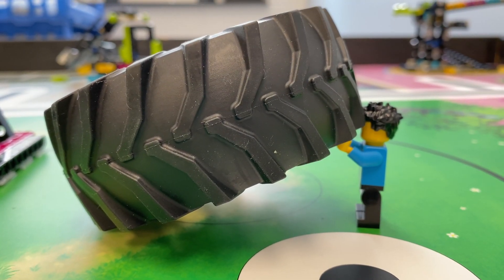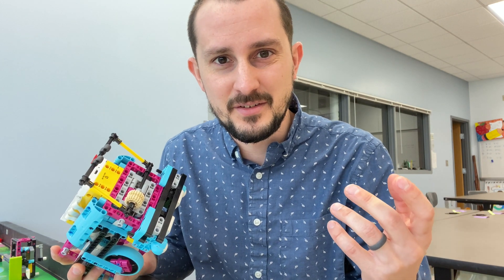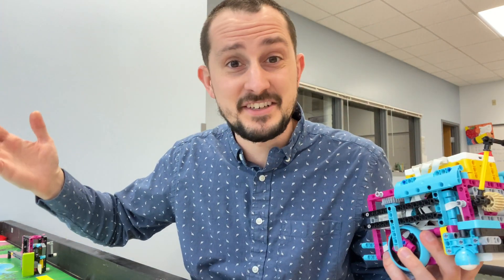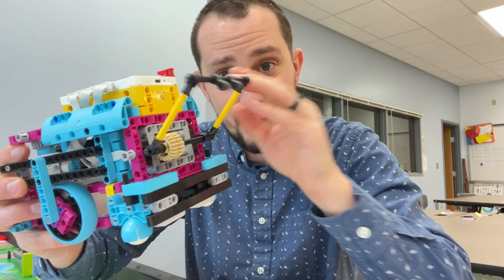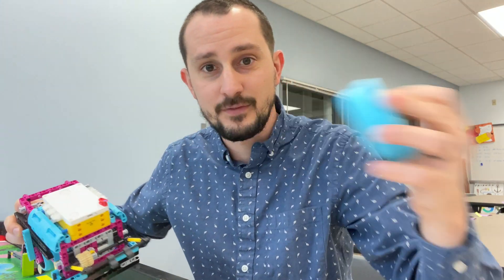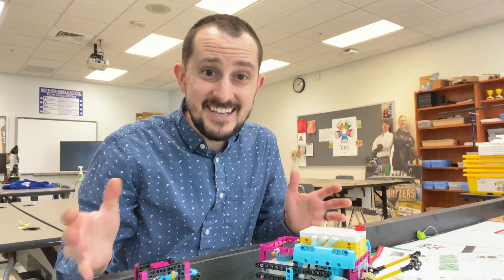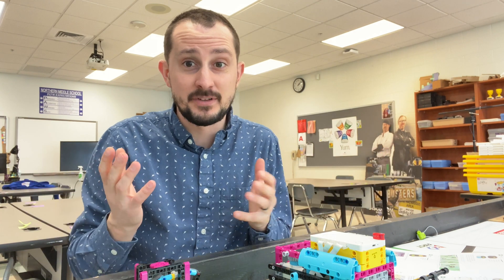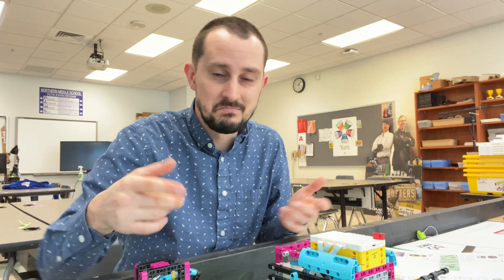Tire Mission FLL RePlay 2020: FIRST LEGO League Attachment Inspiration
Let's take a look at the Tire Mission for FIRST LEGO League, FLL, 2020, RePlay!

v=xxBVJ5H7OjY&list=PLu486RXmcQz9LJABzaqvNZDl3ZuUb2w6A&index=2